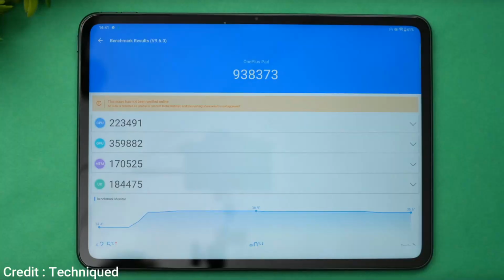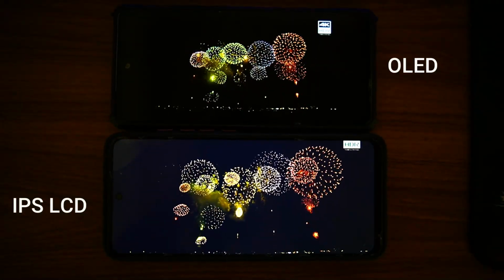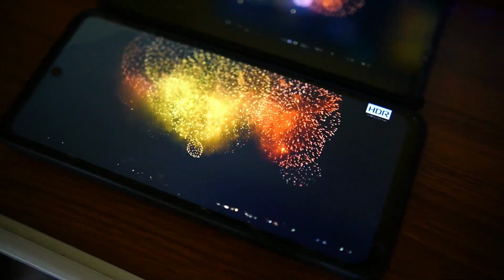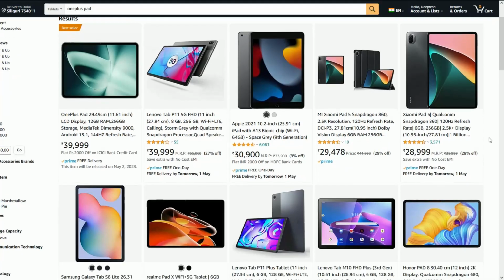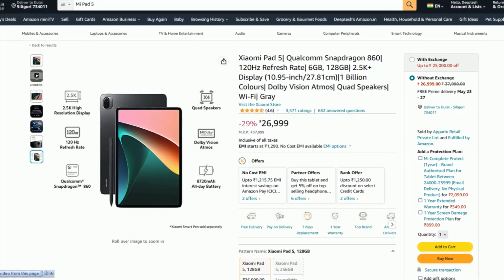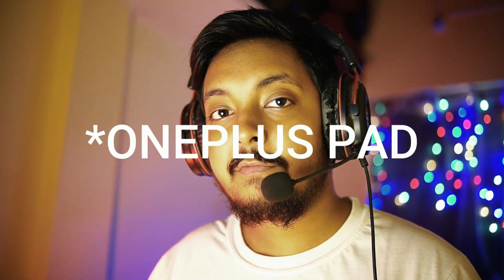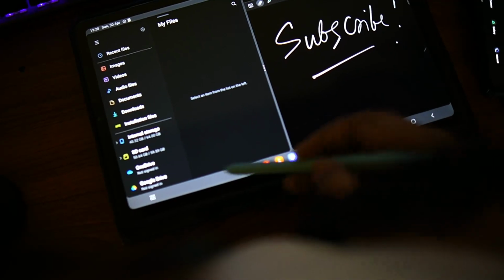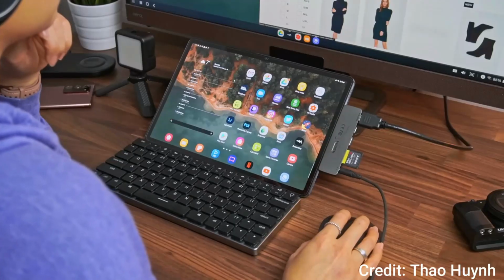ONEPLUS PAD MISSED THE MARK !! Oneplus Pad vs Mi Pad 5 vs Galaxy Tab S7 Plus in 2023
Oneplus Pad
Mi Pad 5

Oneplus Pad packs potential but I don't think it offers anything substantially better than the much cheaper Mi Pad 5. The Oneplus Pad just like the Mi Pad 5 doesn't pack the Pen in the box and the Oneplus Pad also doesn't come with an OLED display which doesn't make the Oneplus Pad standout from the crowd.
The Galaxy Tab S7+ on the other hand has the best S-Pen stylus packed in the box, has a stunning Super AMOLED display, has the best Tablet UI, packs pro features like USB 3 5Gbps Type-C port with HDMI out and can be had for as low as 42999 INR during sales.

Timestamps:
Oneplus Pad - 00:00
Oneplus Pad Specs - 00:51
Main Disappointment - 2:02
Demonstration - 2:17
High refresh rate is overrated - 3:01
My Suggestion to Oneplus - 3:52
Oneplus missed the mark - 5:48
Oneplus Pad vs Mi Pad 5 - 6:29
Oneplus Pad vs Galaxy Tab S7+ - 8:43
Bottom line - 10:59